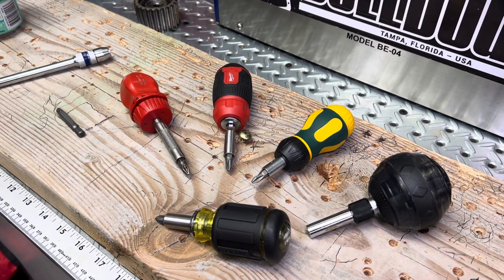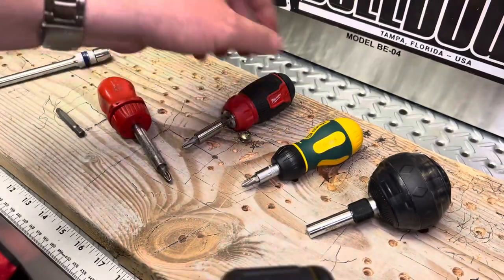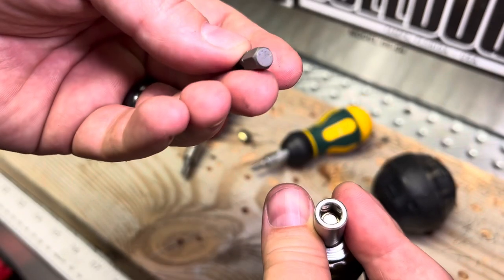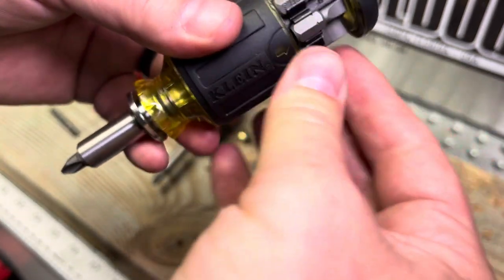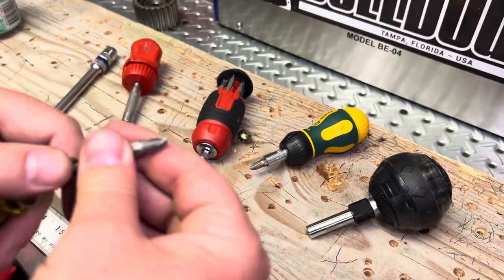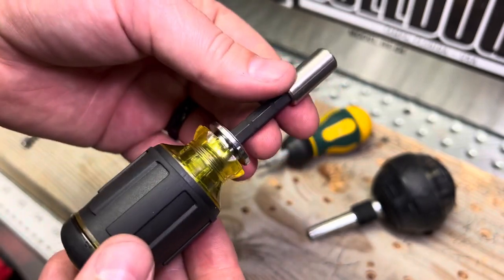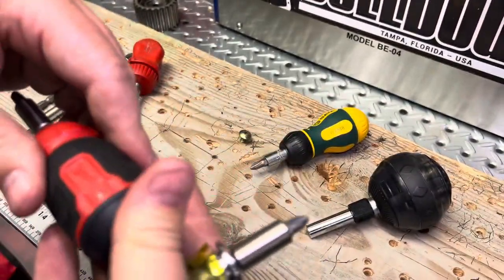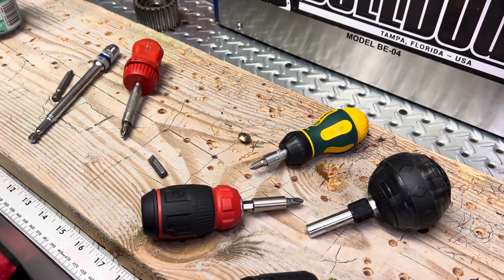Klein’s New 8-in-1 Multi-Bit Adjustable Length Stubby Screwdriver #32308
How does this adjustable multi bit screwdriver hold up to the competition? Let’s find out.

Multi-bit stubby screwdriver includes 7 different screwdriver bits and a 1/4-Inch nut driver
Compact driver reaches easily into tight spots
Industrial-strength bits that are conveniently housed in the handle
Adjust the length of the blade for easier access
Impact rated blade can be removed for use as an impact driver attachment
Stainless steel bit holder contains powerful Rare-Earth magnets for securing bits and fasteners
Cushion-Grip™ handle for maximum comfort

Product Specifications
Manufacturer ‎Klein Tools
Style ‎8-in-1 Stubby
Pattern ‎Screwdriver
Item Package Quantity ‎1
Special Features ‎Magnetic Tip
Usage ‎Fastening; Impact Driving
Included Components ‎8-in-1 Multi-Bit Adjustable Length Stubby Screwdriver
Item Weight ‎0.3 Pounds
Model Name ‎32308

Retailers:
Amazon

Klein Tools 32308 Multi-bit Stubby Screwdriver, Impact Rated 8-in-1 Adjustable Magnetic Tool with Phillips, Slotted, Square and Nut Driver